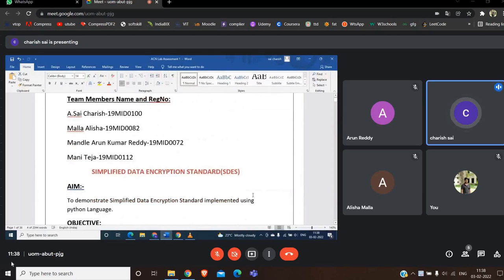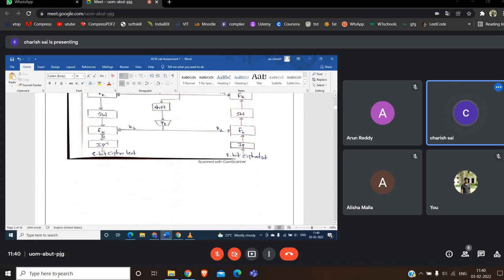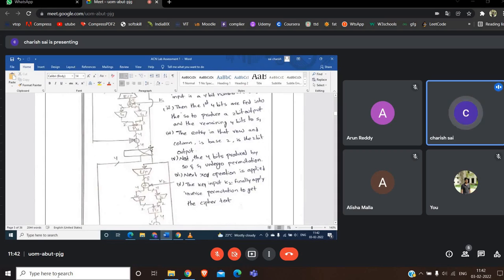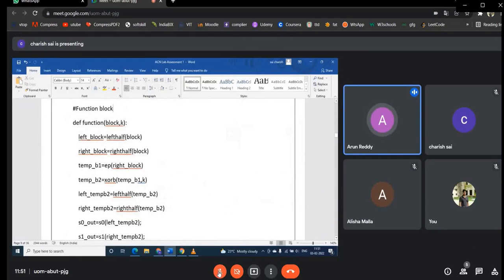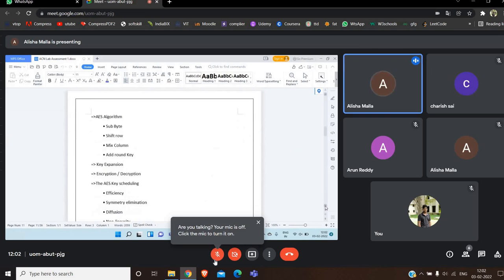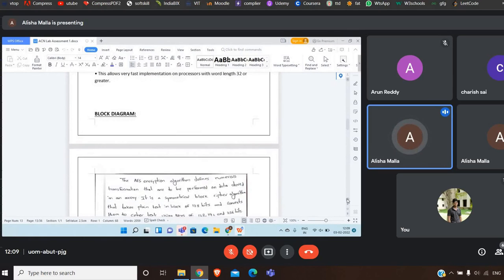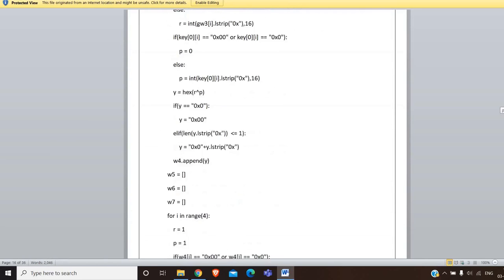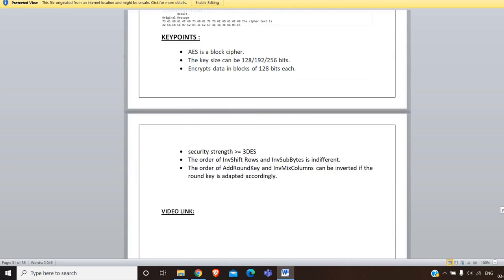lab1 explanation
application of cryptography